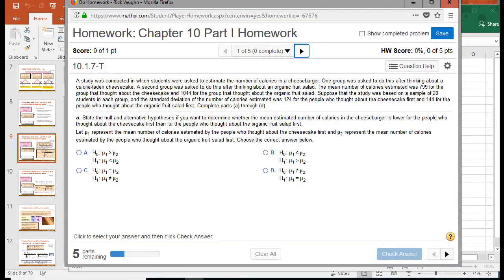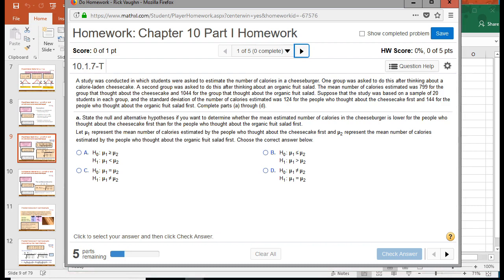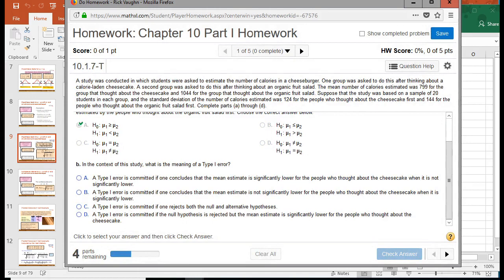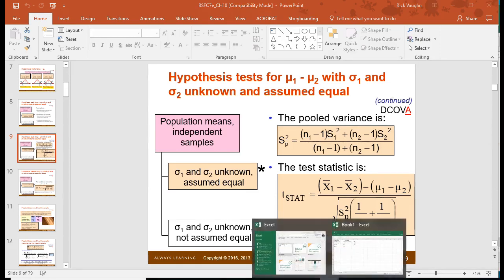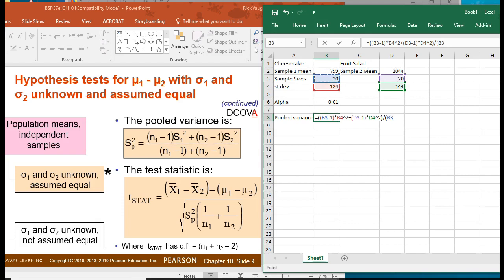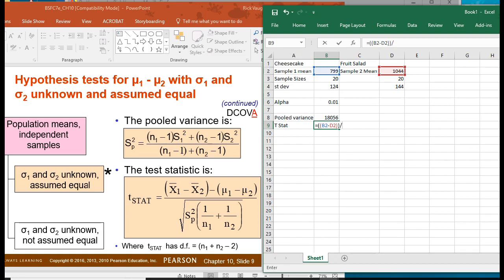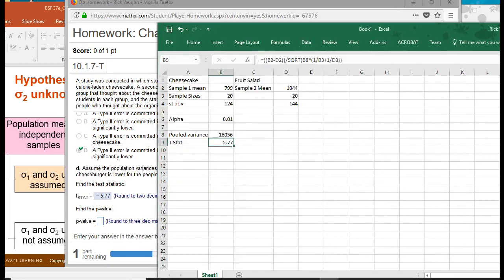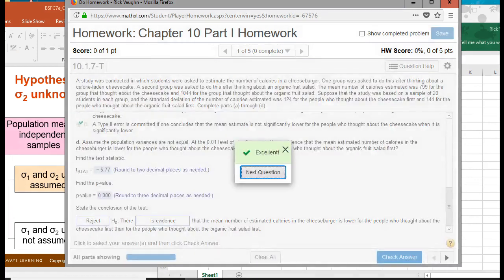Independent Samples T-test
Business Stats Chapter 10 Part 1 Question 1